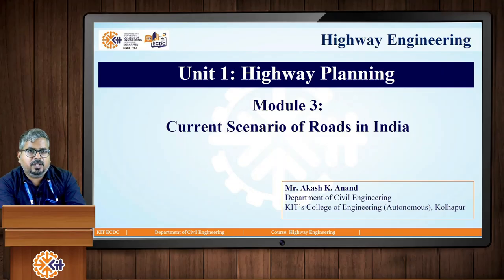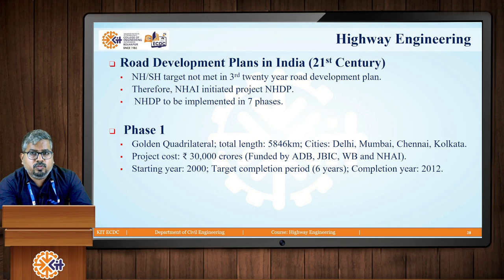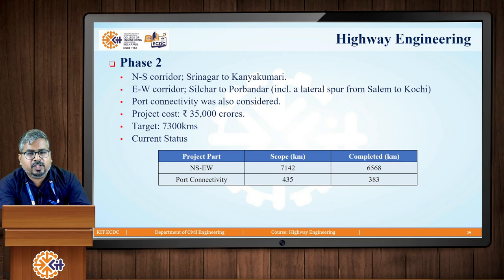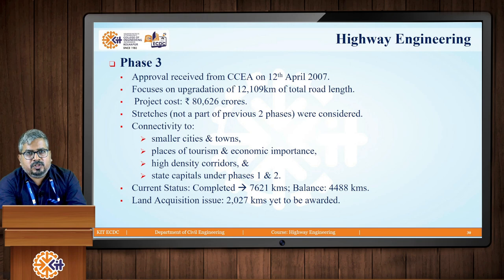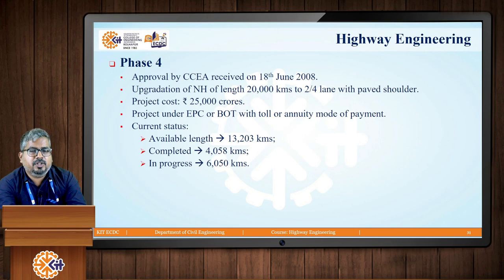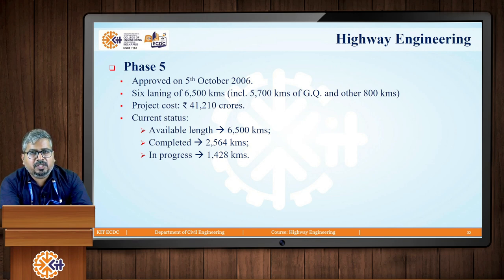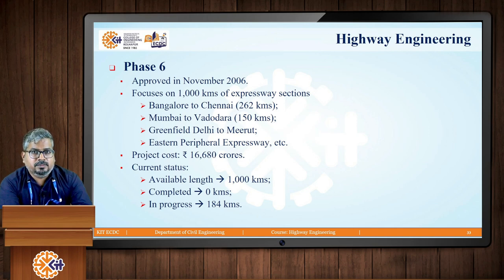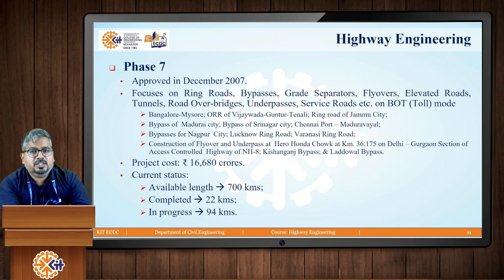Highway Planning Module 3